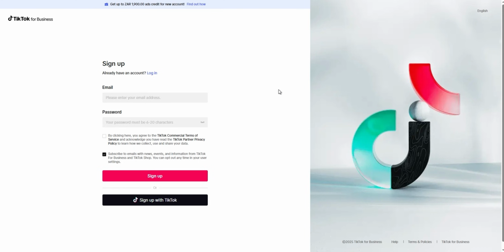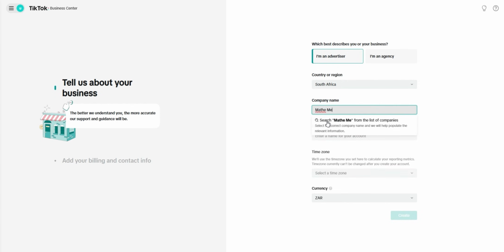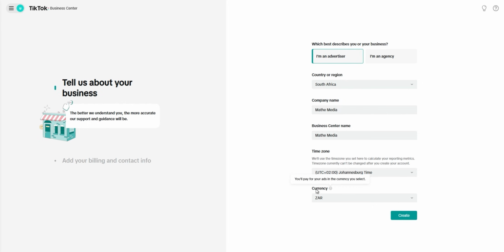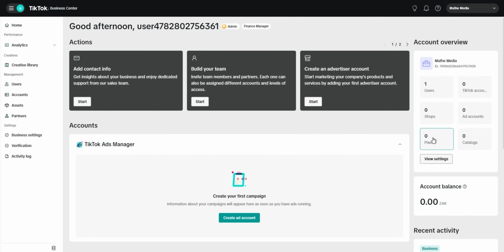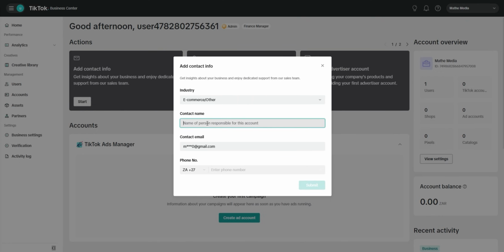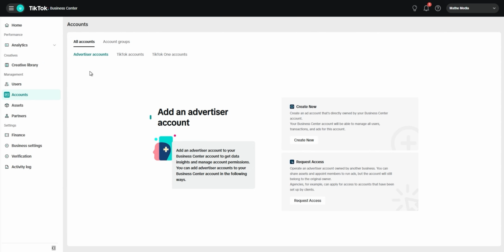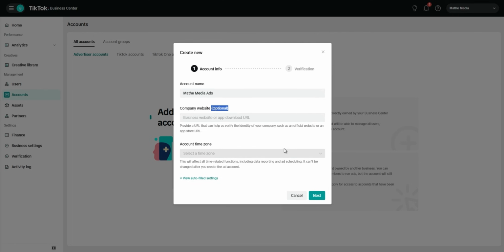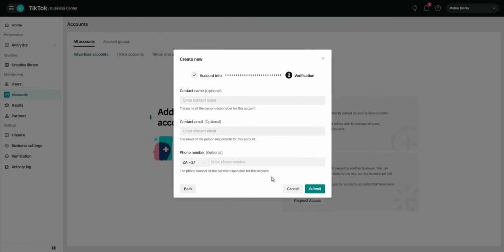How To Create A TikTok Business Center Account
Unlock the full power of TikTok advertising with your own TikTok Business Center! Whether you're an advertiser, agency, or eCommerce entrepreneur looking to scale campaigns, run TikTok Ads, manage multiple accounts, or access advanced analytics and tools — this guide shows you exactly how to set it up quickly and correctly.
In this practical tutorial you'll learn:

How to sign up at business.tiktok.com and verify your account
Choosing the right business type (Advertiser vs Agency)
Setting up your Business Center name, company details & region
Linking TikTok accounts, creating Ad Accounts, and managing assets
Best practices to avoid common setup mistakes and compliance issues